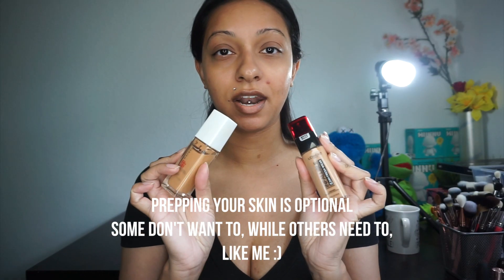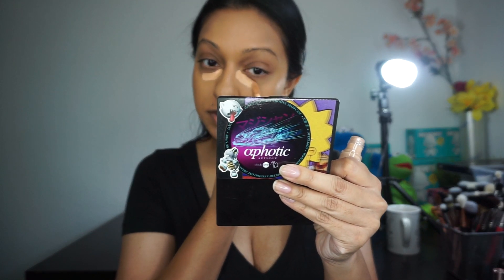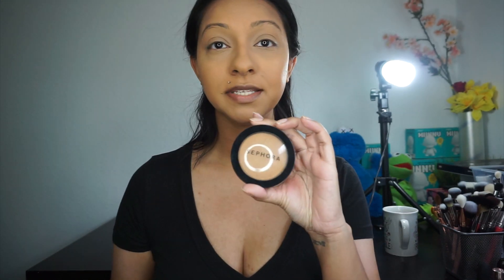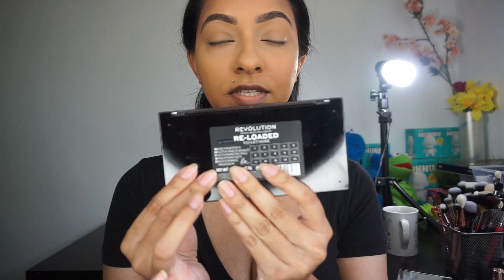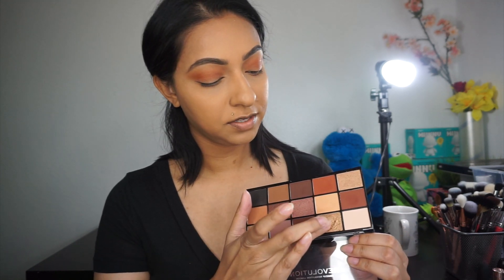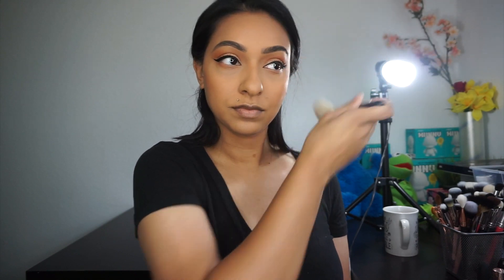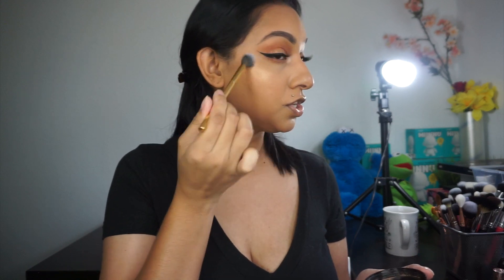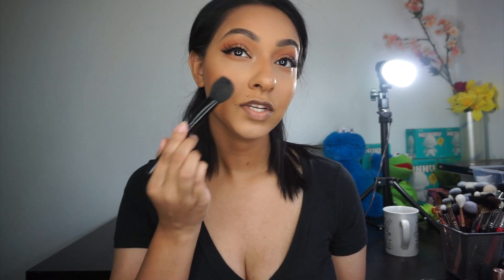Easy Back to School Makeup - Affordable & Glam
I wanted to film another easy back to school makeup look for you guys, this one includes a little bit of eyeshadow, natural lashes and a baby wing ( everything is optional of course )

Products:
Loreal Infallible 24hr Fresher - 485
Elf 16hr Camo Concealer - Medium Beige
Dermablend Loose Setting Powder
ABH Banana & Golden Peach Powder ( to brighten )
Sephora Microsmooth Powder -35
Milani - 05 Soleil
Alamar Blush Trio - Medium Tan
Wet n Wild - Hustle & Glow
Makeup Revolution RE-LOADED Velvet Rose
Palladio Gingerbread Lipliner
Colourpop X Shayla Quickie Lipstick